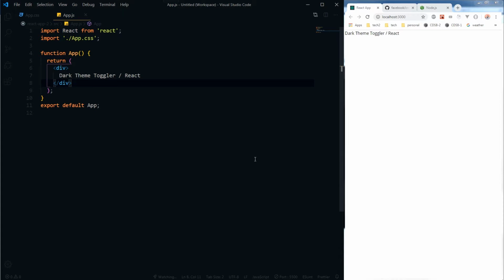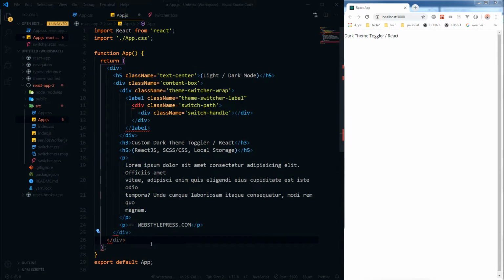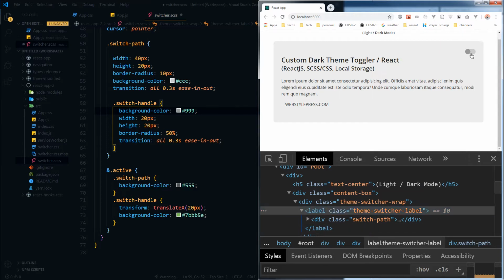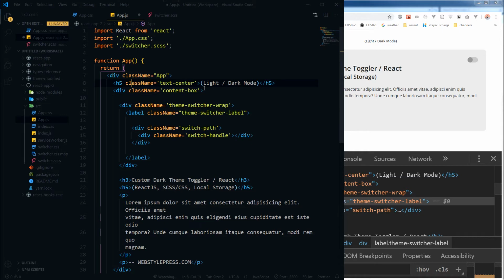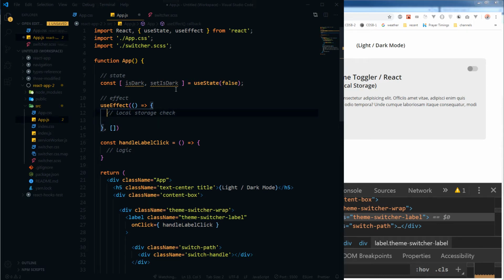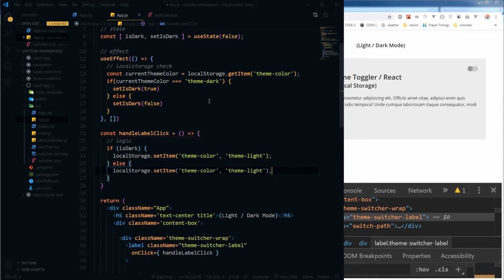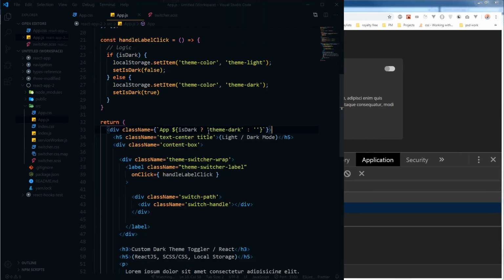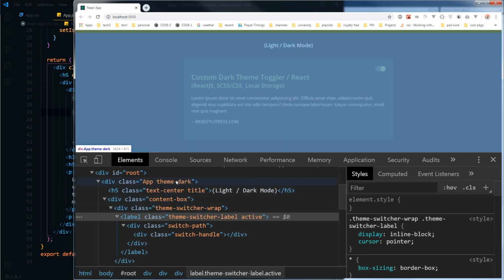Custom Dark/Light Theme Toggle in React | React Dark Mode Toggle | React JS Tutorial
In this video we are creating a Custom Dark Theme Toggler in ReactJS. We have created this by using jQuery before. Links are in description. We are doing it in React this time. Its so simple. We will use React Hooks namely state and effect hook to create this app. You will be able to toggle dark and light mode for your website. This app will persist its state and it will persist its selected theme even when you reload the page or browse to another page. We will make use of CSS, classes switching, React state and local storage.

You should have nodejs installed in your PC to create and use javascript and command line based applications. You can head over to nodejs website and install the latest stable version. It will give you node package manager / npm / command line utility that you can use to run commands in order to install and manage javascript packages efficiently and to run JavaScript apps based on JavaScript frameworks and libraries. You can also use Yarn package manager to do so. Also you will need a command line utility or a terminal program to run commands. If you are using Windows, git for windows can provide you great terminal utility. and you can run commands by using that. Then you can use create-react-app to create basic react app and then use 'yarn start' command from cli to run react app. Use code editor to make changes in your app and follow along video.